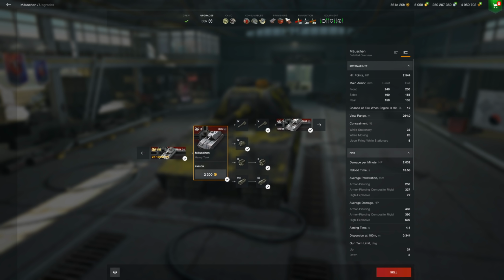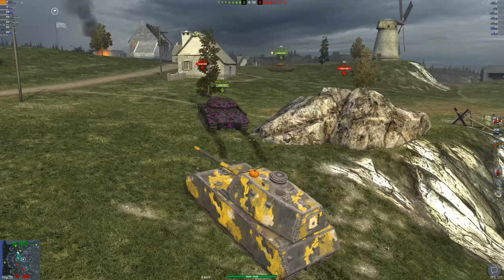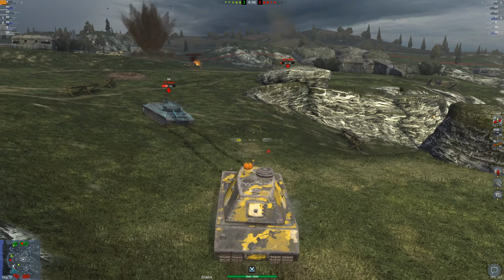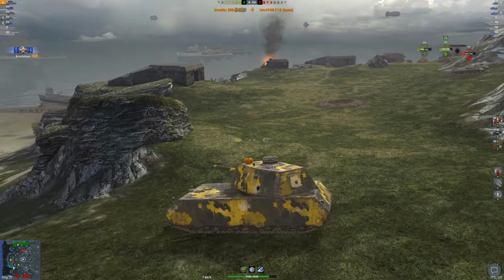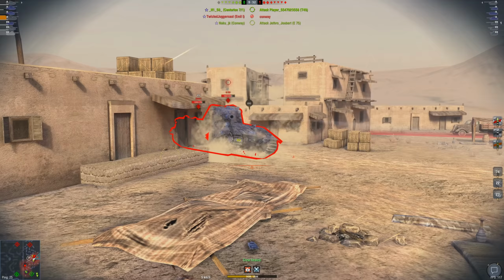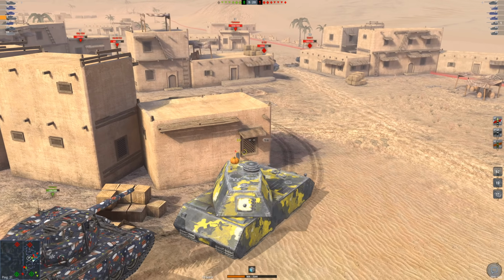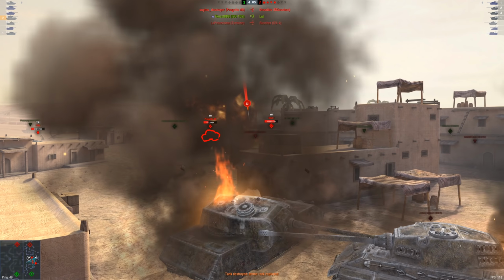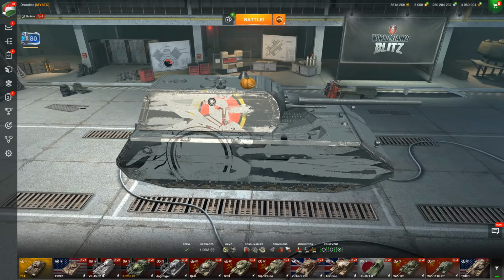WOTB | Maus but tier 9!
In today's video ill be playing in the tier 9 superheavy mauschen in World of Tanks Blitz!